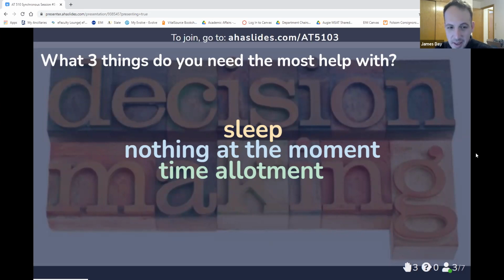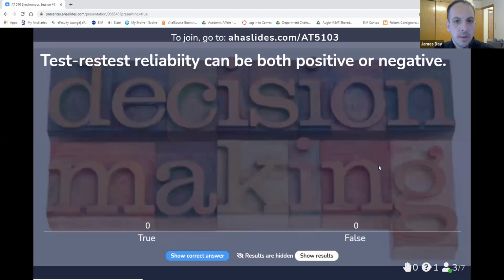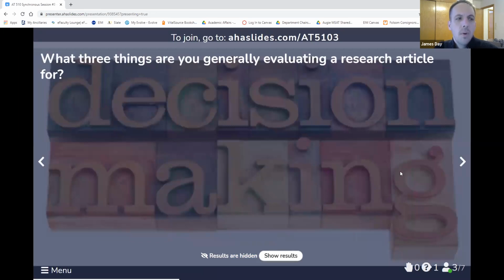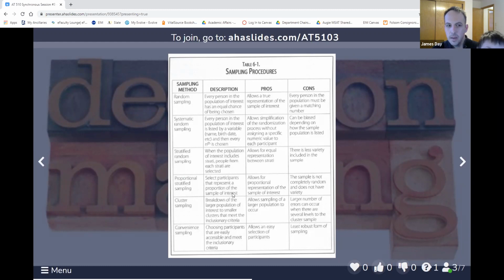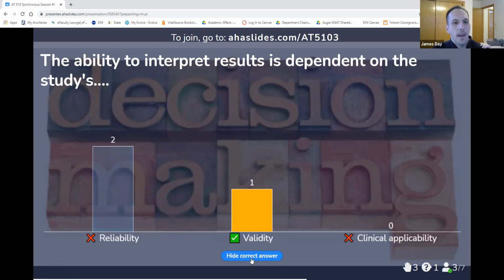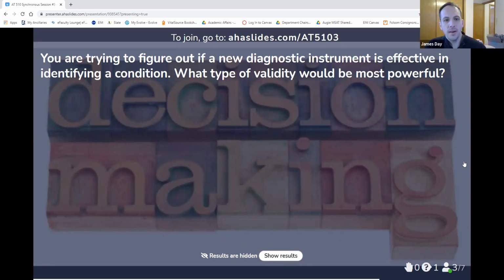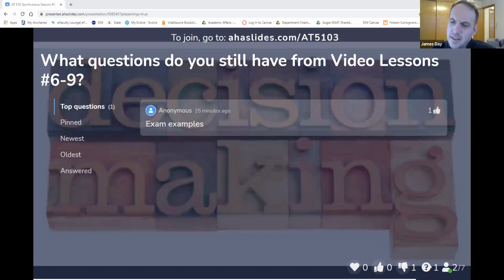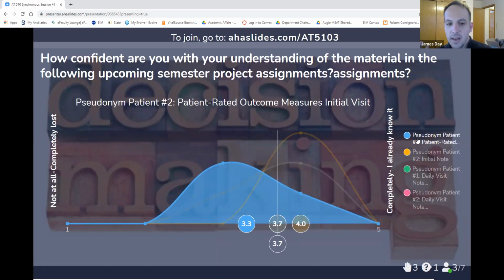AT 510 Synchronous Session #3